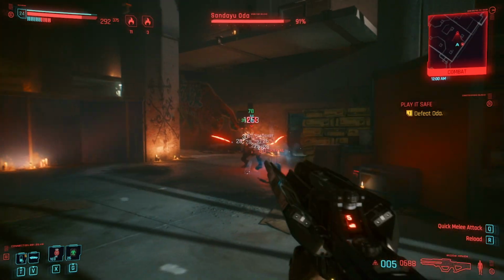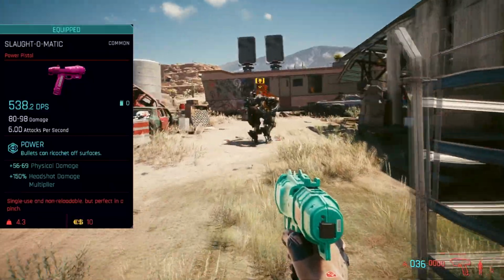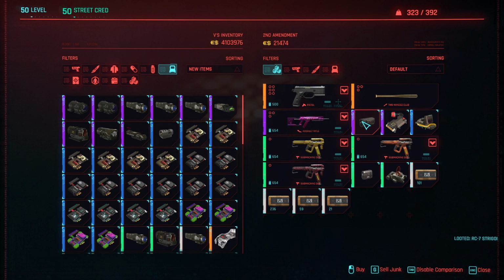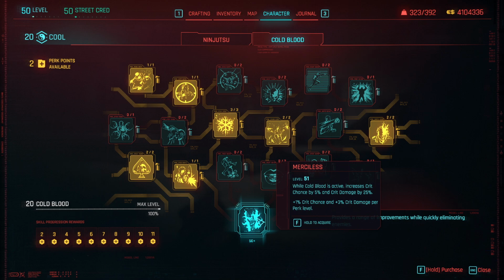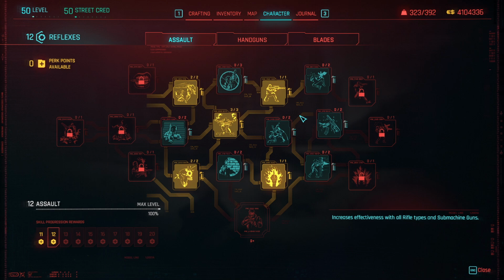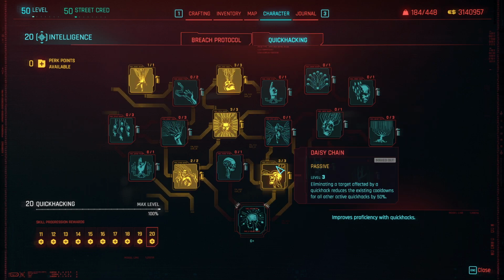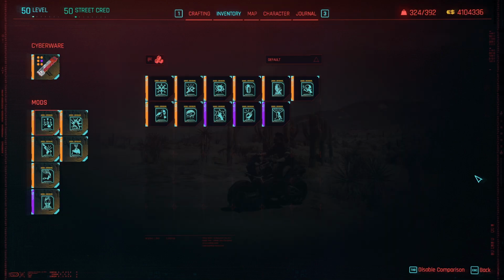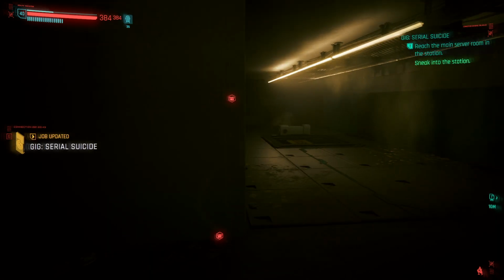Cyberpunk 2077: Short Circuit Crit Builds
The first build of my meta build series for Cyberpunk 2077. The short circuit crit build is one of if not the highest DPS builds in the game. You can also consider this build as a netrunner build but that mainly depends on your choice of playstyle, you can choose to never hack after equipping short circuit and the build is still really strong.

There are other variations of the build such as a low technical ability ones that are also really good but I'll discuss technical ability in a separate video.

Timestamps:
0:00 Intro & Changes
1:40 Short Circuit
2:38 Weapons
6:01 Mods, Attachments & Clothing
8:41 Attributes & Perks
17:19 Cyberware
23:38 Final thoughts